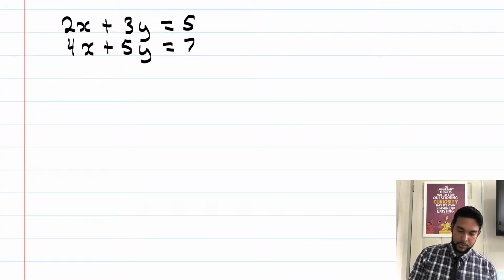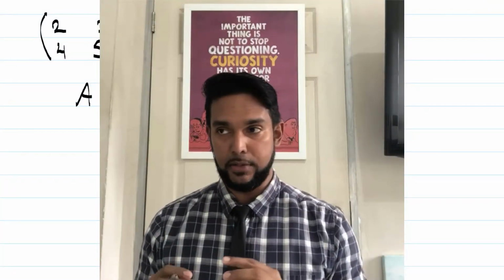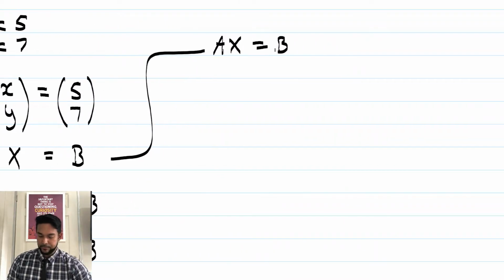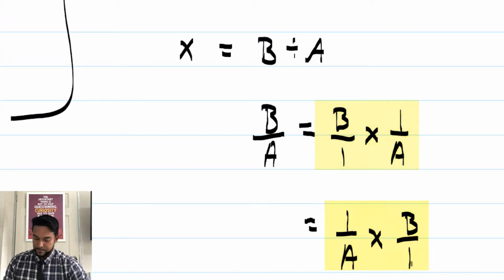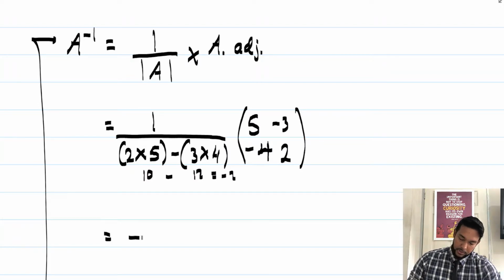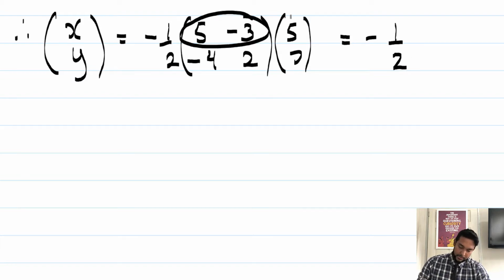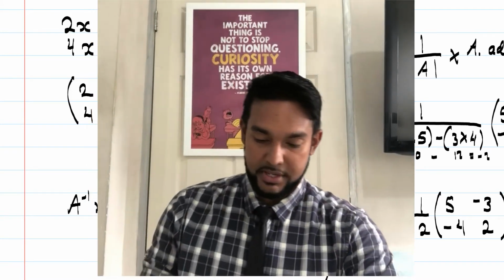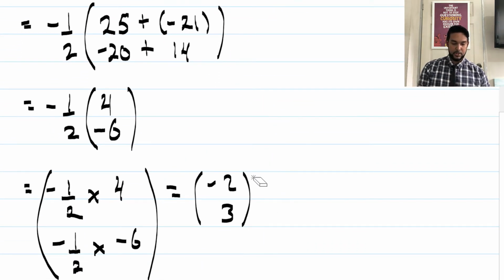Matrices | Using matrices to solve simultaneous equations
This video shows how to solve simultaneous equations using matrices.
Click on the times below to jump to specific parts of the video and use the links below the times to view the previous videos on working with matrices.

00:06 - Welcome and disclaimer
00:50 - Start of example
01:00 - Step 1 - Convert equations to matrices
01:48 - Step 2 - Label the matrices
02:20 - Step 3 - Write statements
03:40 - Brief explanation as to the logic behind the statements
06:25 - Step 4 - Finding the inverse and working the question
07:29 - NOTE on working with fractions
07:45 - Finishing the example
10:07 - Recap of example
11:45 - Parting words

Believe you can achieve anything if you have the proper mindset and put in the work!

If you need help ask for it, it's out there :-)

And if what you're doing isn't working then you need to ADApT;